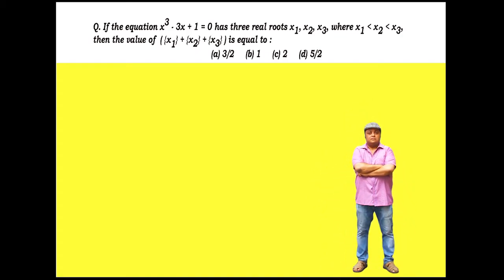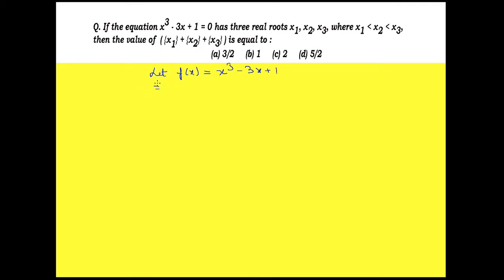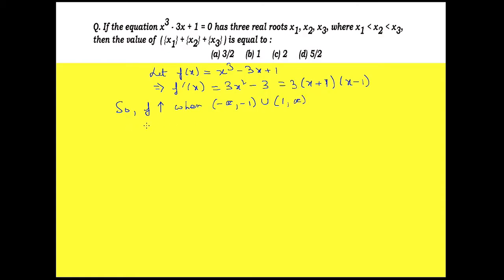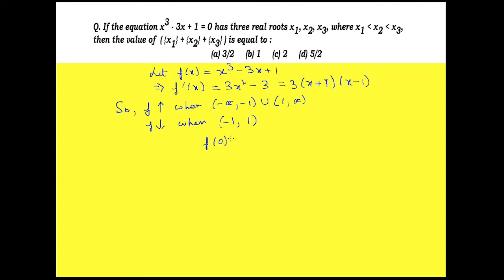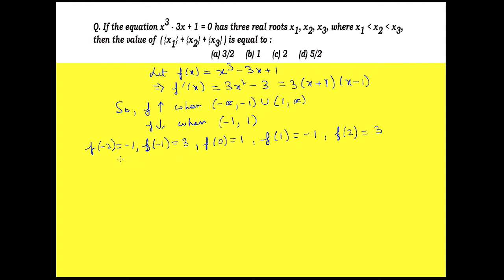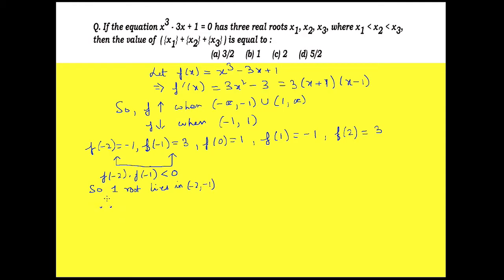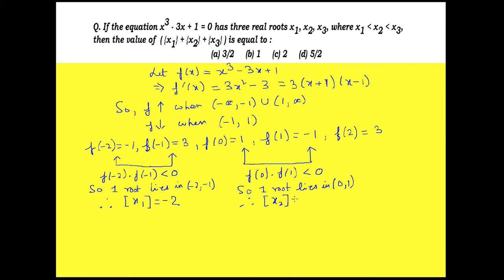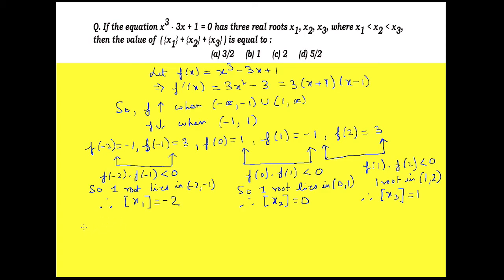JEE Calculus sum by Sumit Sir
Sumit Maitra, B.E. (JU) - takes Maths & Physics classes at GREY MATTER Study Center, 2/1, Kalibari Lane, Jadavpur, Kol 32. All of Maths, Physics & Chemistry Guidance is available for JEE (Main/Advanced), NEET & WBJEE. Ph: 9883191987 Sumit Maitra, B.E.(JU) has been a teacher for more than 2 decades for India's premiere Engineering Entrance Exams. After a hiatus, he has started his high intensity classes - known to be punctuated with his ready wit & humour. No wonder his students learnt to tackle pressure 'without losing their wit'. His brainchild, GREY MATTER Study Center is located at Jadavpur, Kolkata. GREY MATTER has now a dedicated Online Teaching platform - where it maintains its high standards of teaching (Classes 8 to JEE-MAIN/ADVANCED/NEET/WBJEE). Ring: 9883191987